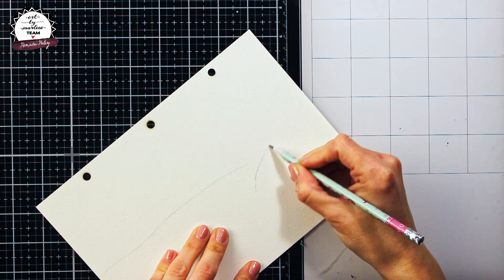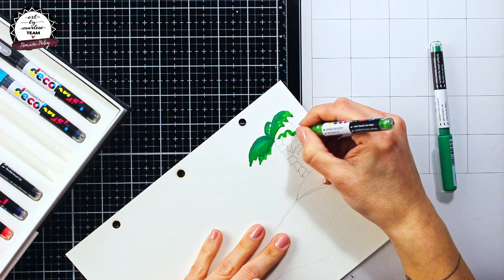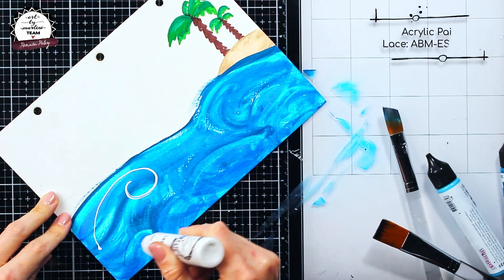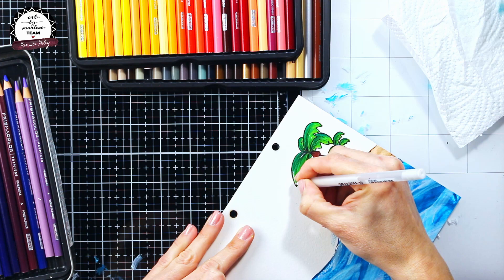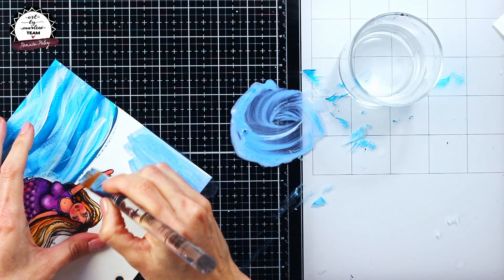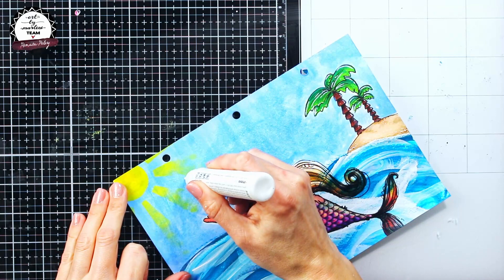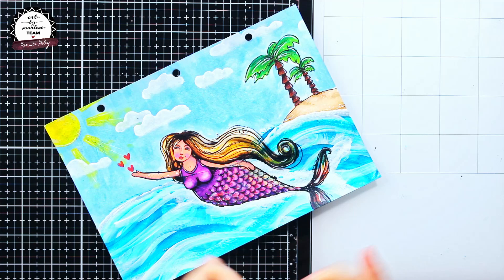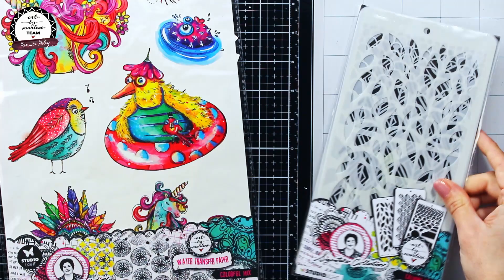Fun techniques on scene buidling with acrylic paints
Art journal page made with fun mixed media techniques and Art by Marlene products.

Before You by Oliver Michael (Artlist Licence)